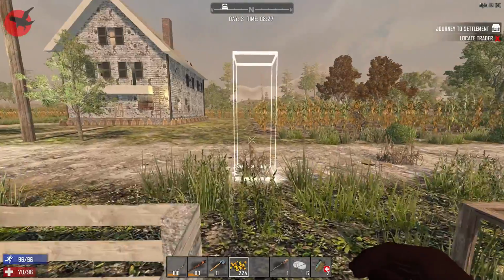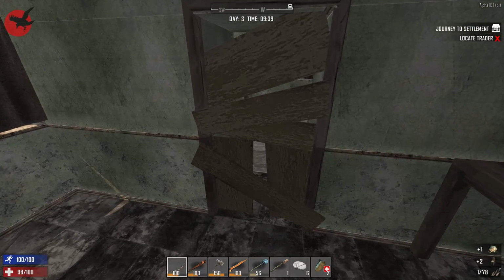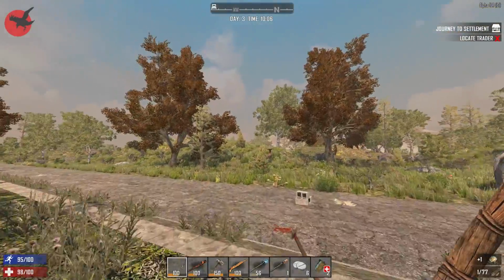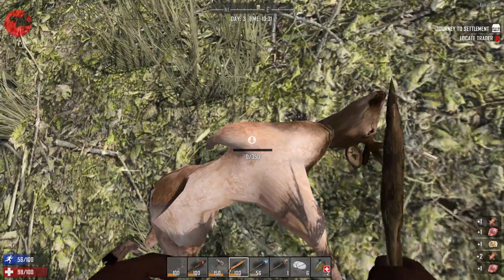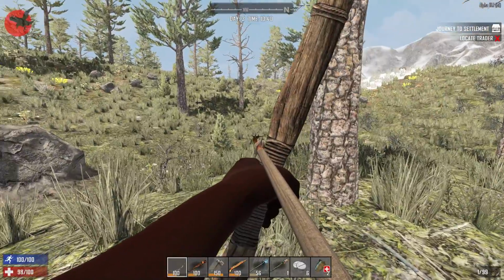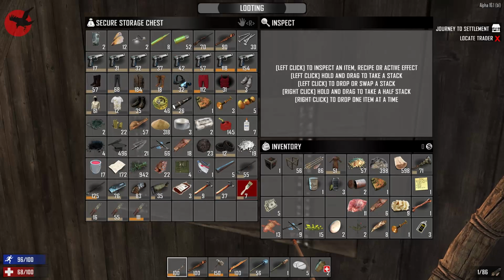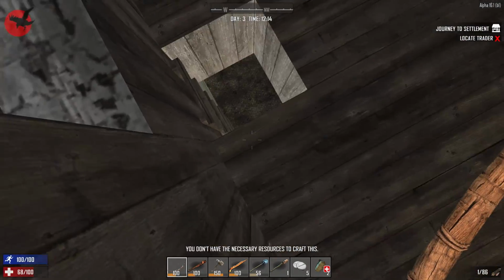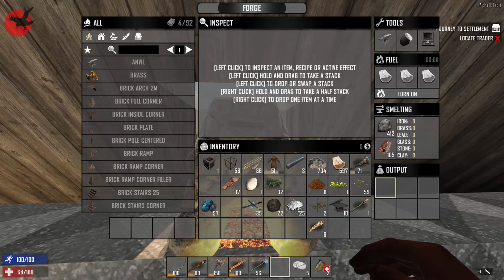FARM, FORGE, What Melts and what don't - 7 DAYS TO DIE S1E7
7 DAYS TO DIE Season 1 Episode 7 - FARM, FORGE, What Melts and what don't